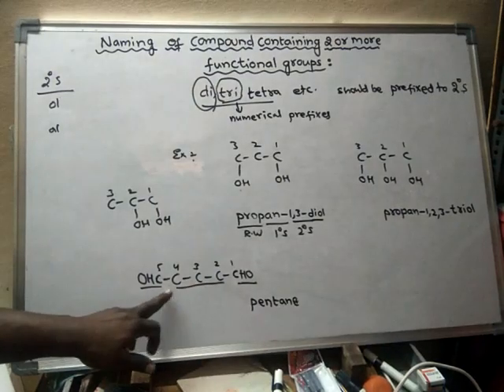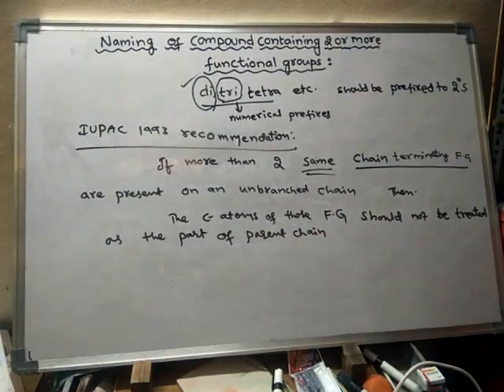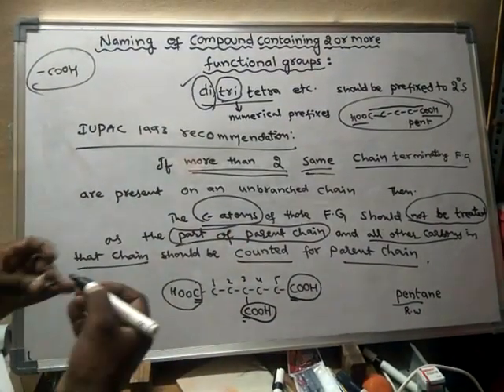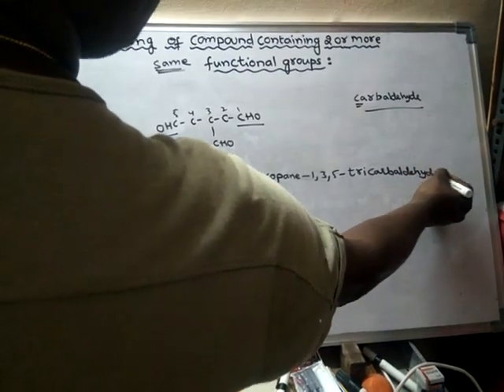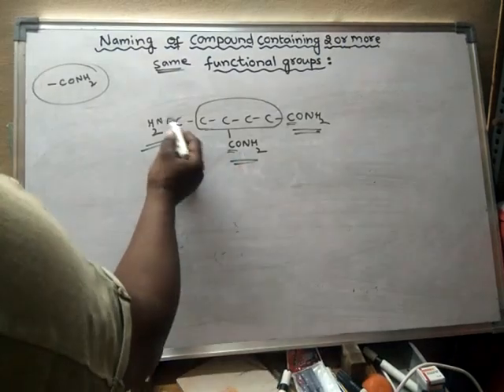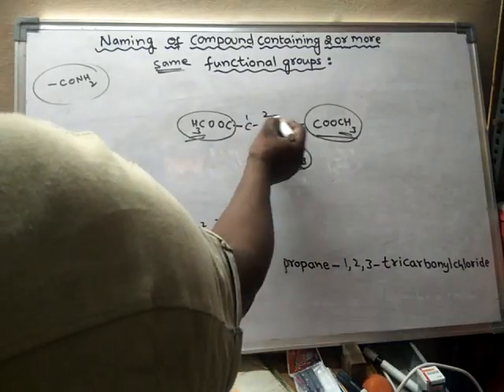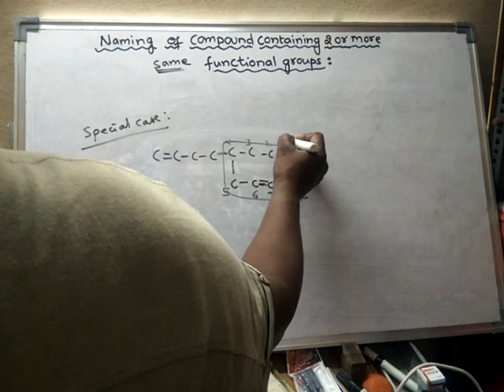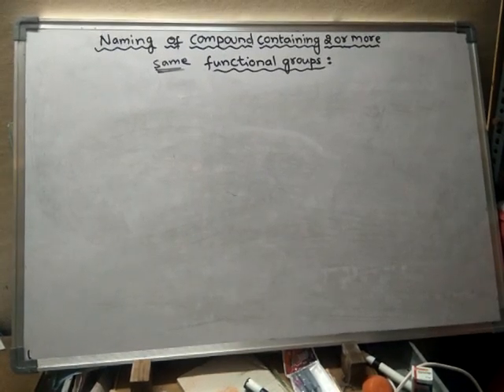naming when 2or more same functional group..A27(2)